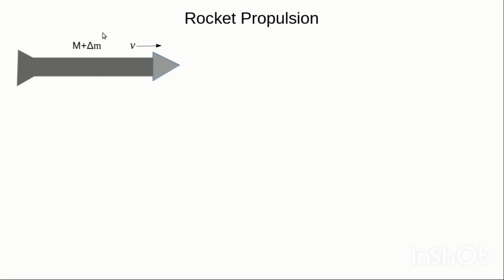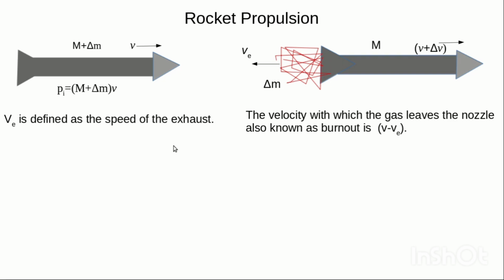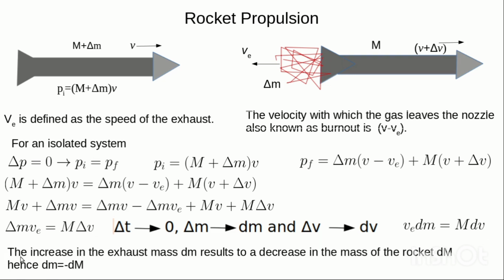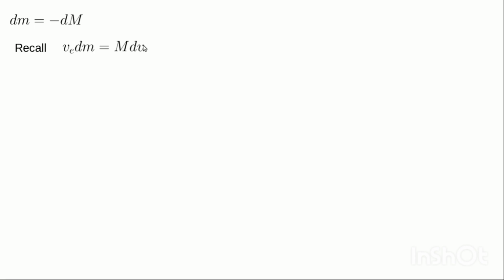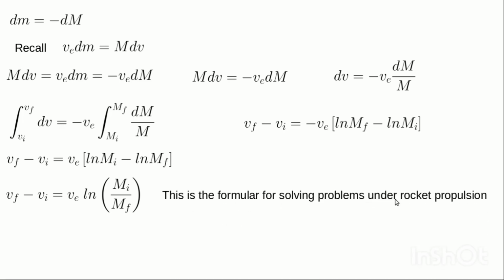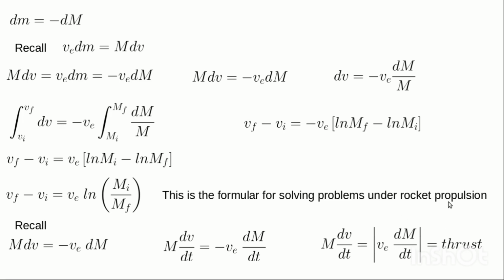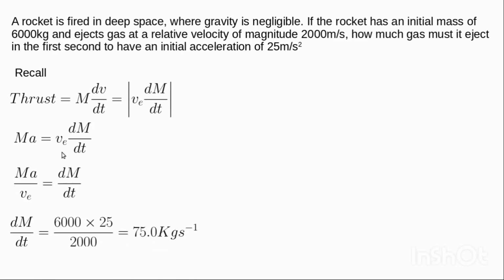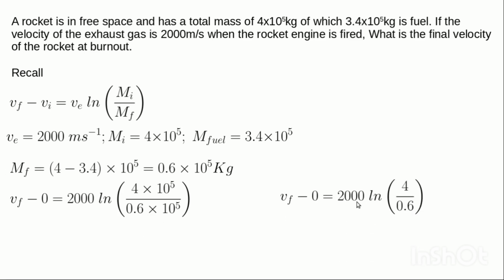Physics of rocket propulsion